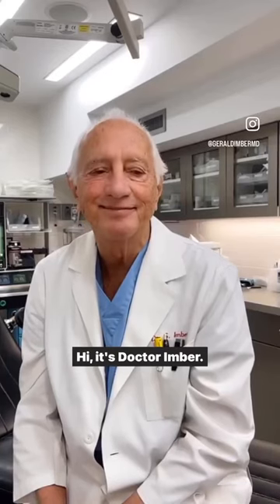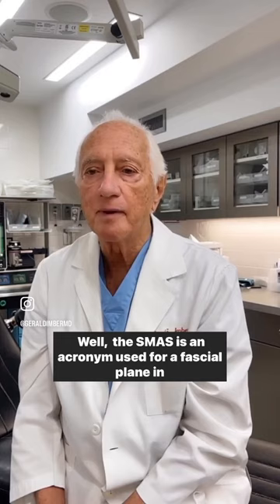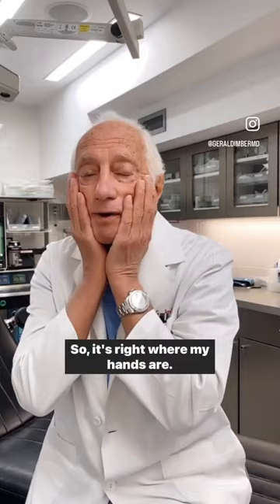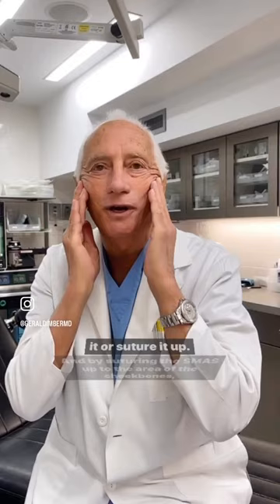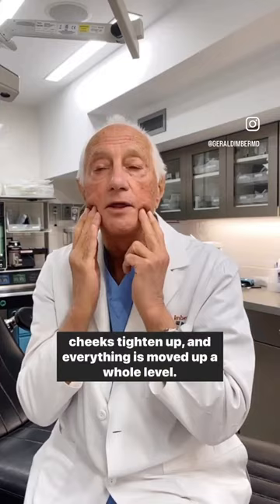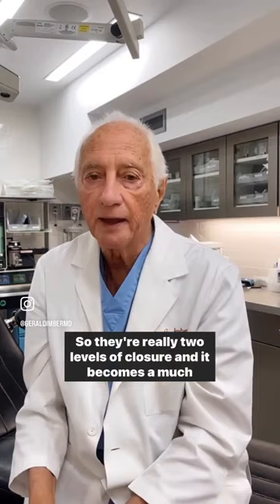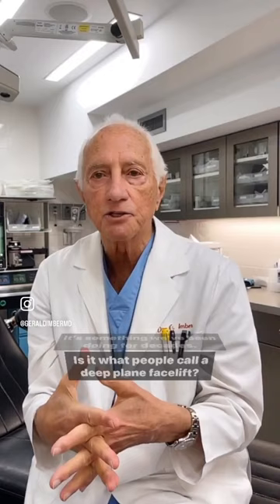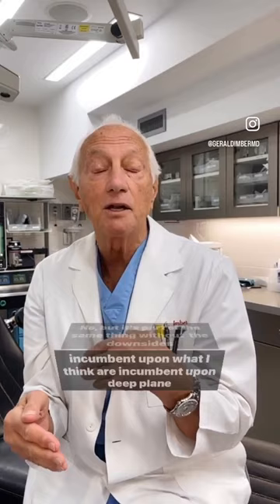What is the difference between a SMAS Facelift and Deep Plane Facelift? Dr. Imber is here to help.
Dr. Imber is a Board Certified Plastic Surgeon and Anti-Aging Authority. He has performed over 25,000 surgical procedures, offers a full range of cosmetic surgery procedures at his New York City surgical practice, and popularized the S-Lift, and developed the Limited Incision Facelift Technique. He has dedicated his career to helping his patients look as good as they feel, and always strives for the most natural results.